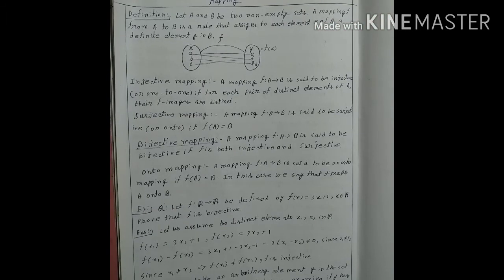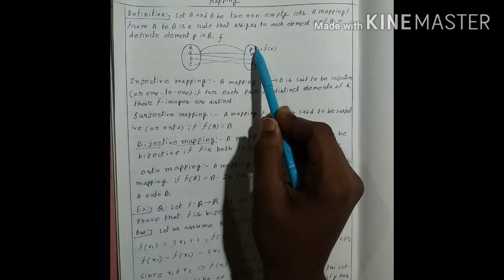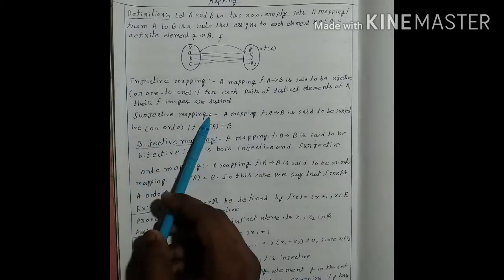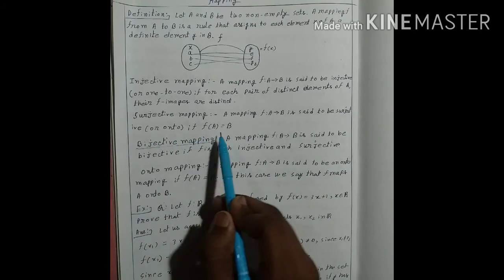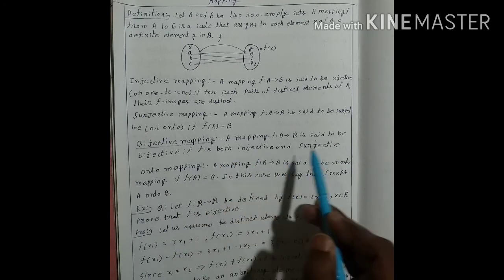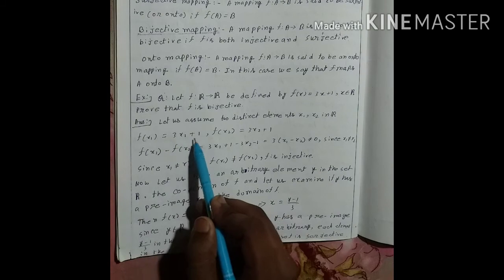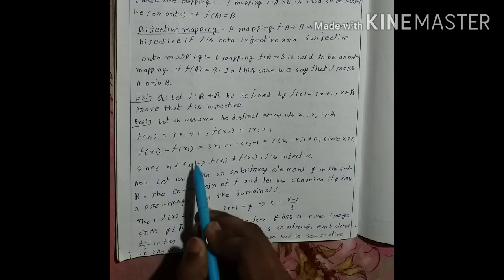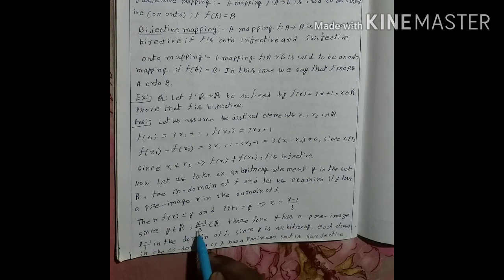Relation and function part 3